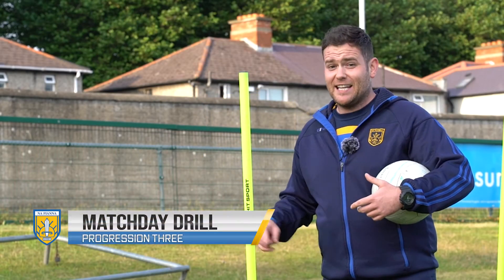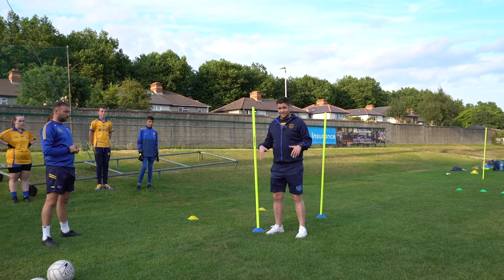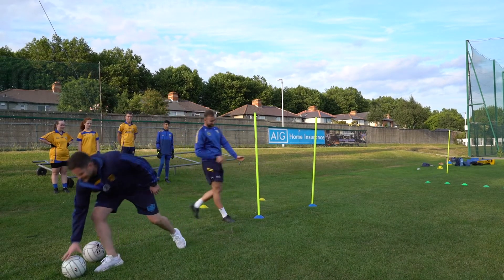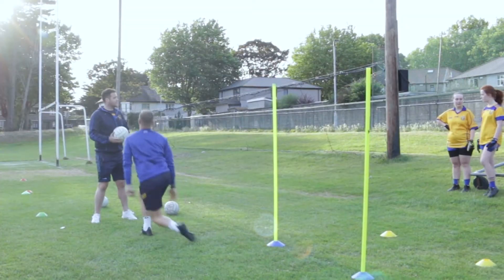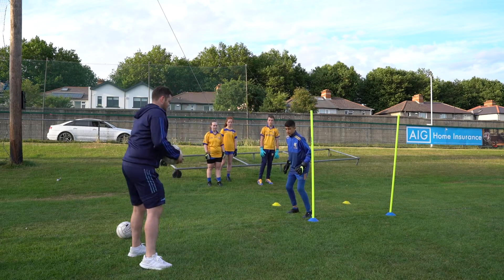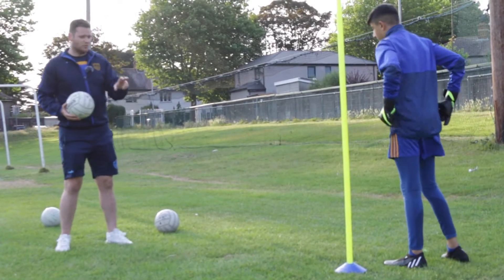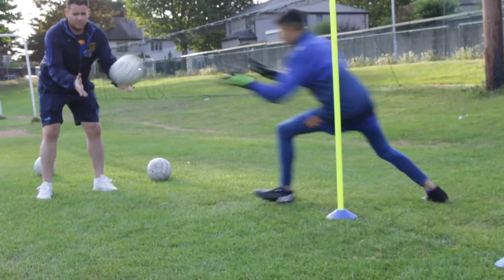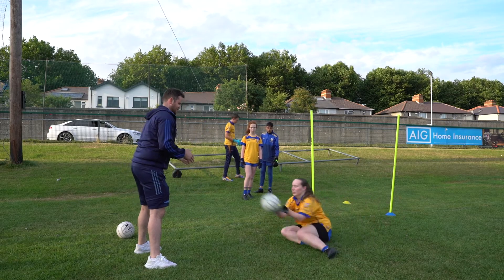GK Footwork & Handling L3